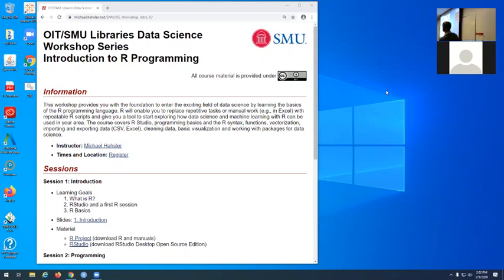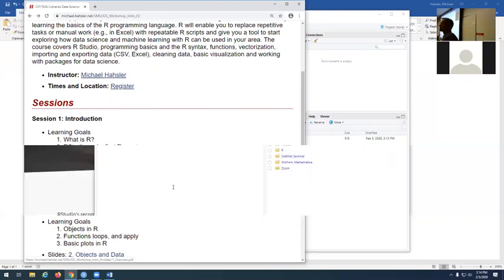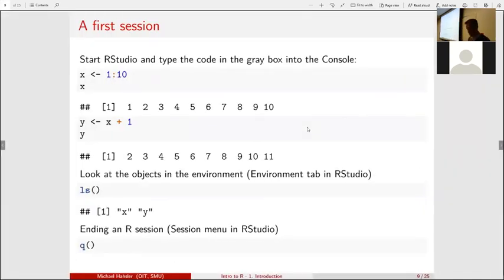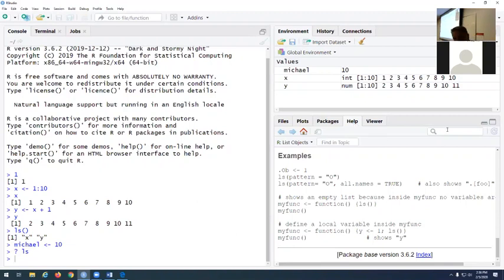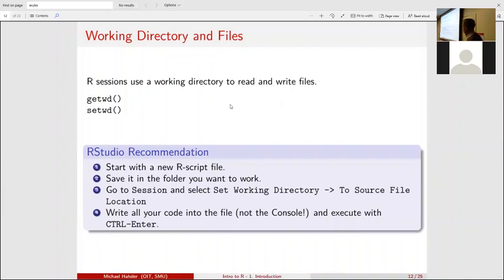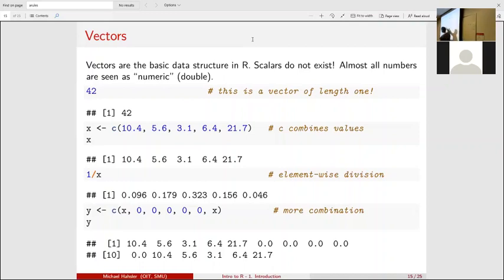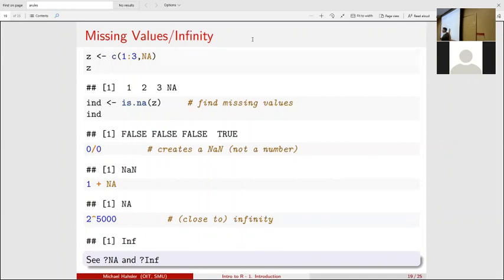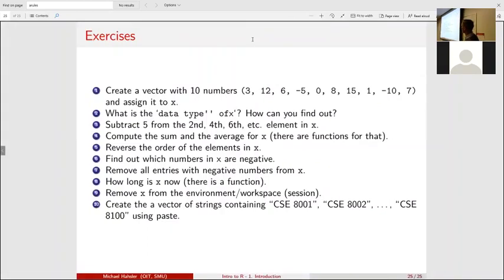Introduction to R Programming - Part 1